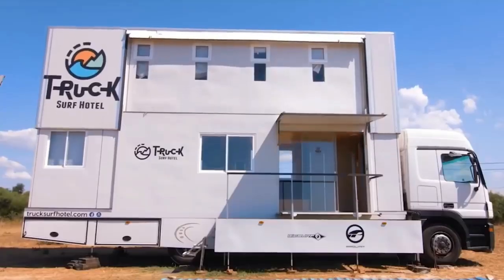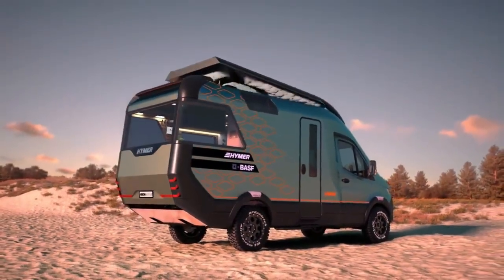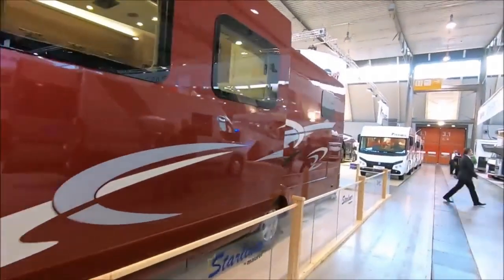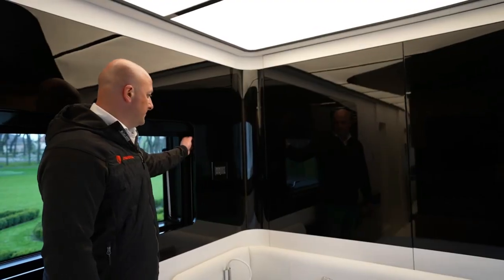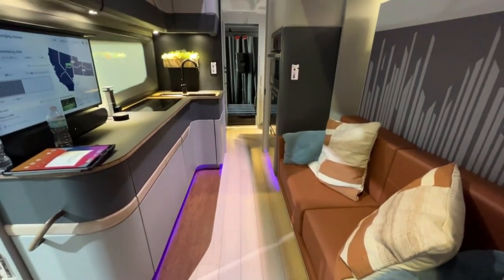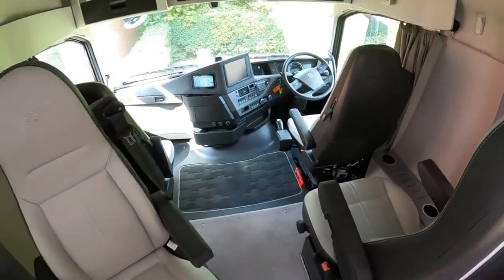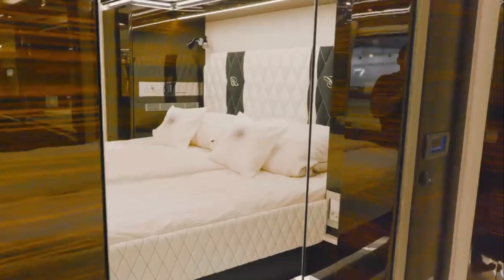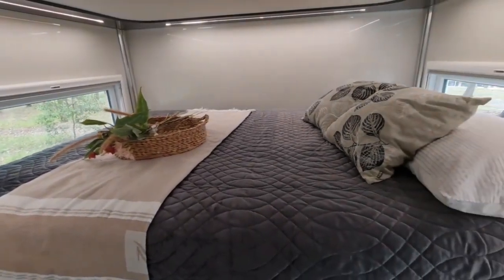11 LUXURY MOTOR HOMES that Will BLOW your Mind!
FutureZone is your ultimate destination for all things futuristic, inventive, and tech-savvy. Dive into the captivating world of cutting-edge technology, mind-blowing inventions, and must-have gadgets as we explore the top 5 and top 10 lists of the most remarkable innovations from around the globe.

Our channel is dedicated to unveiling the future today, featuring in-depth reviews of the latest tech trends, gadgets, and breakthroughs. We bring you amazing inventions that you won't believe exist and showcase ingenious creations that you must have in your life. From the extraordinary to the everyday, we spotlight things that actually exist, demonstrating how these innovations are shaping the world we live in.

Whether you're a tech enthusiast or someone who loves staying ahead, FutureZone is here to inspire, inform, and entertain.